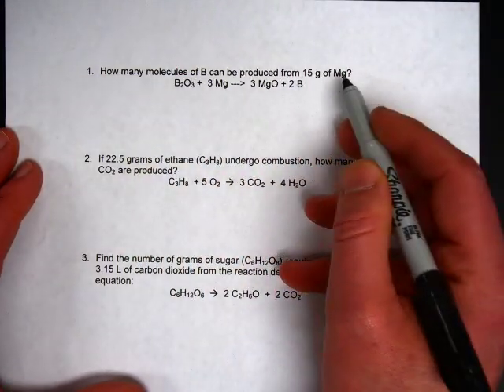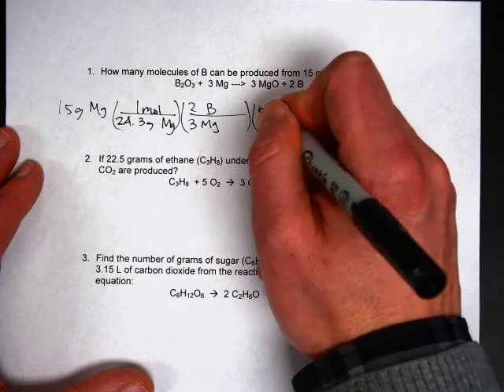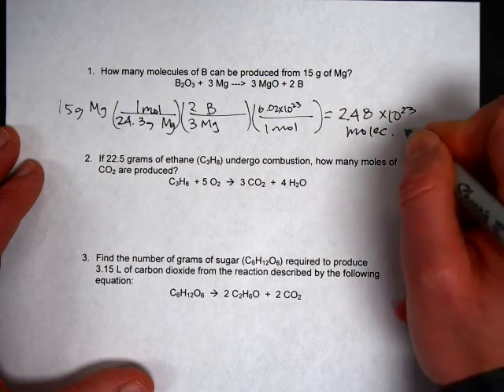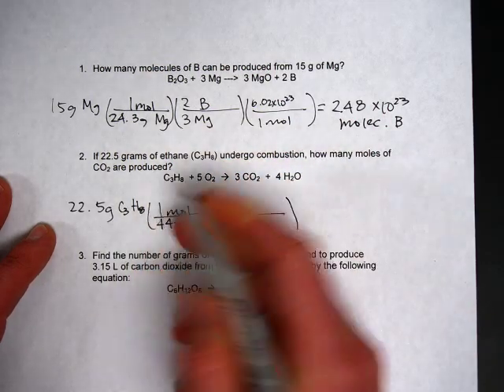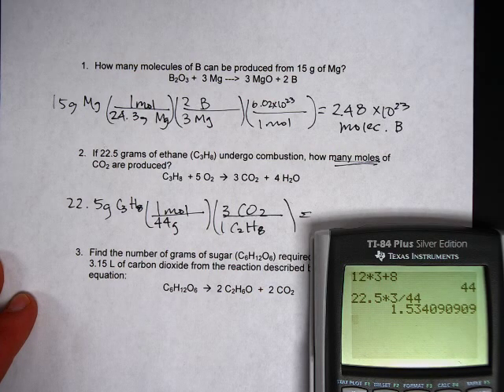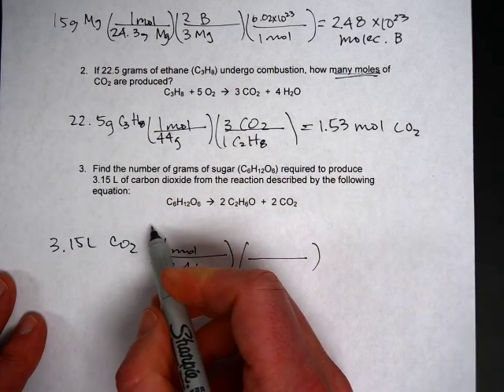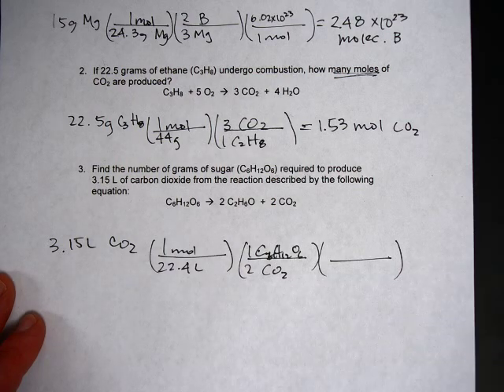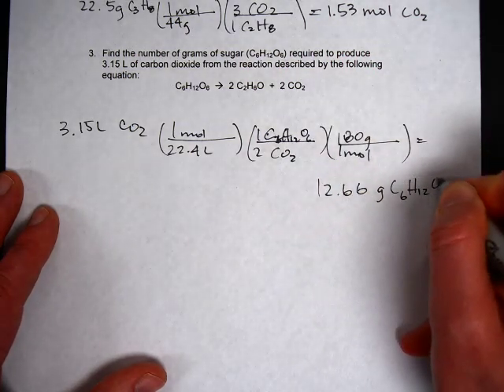Stoichiometry Quiz Review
Solutions to practice problems for the stoichiometry reveiw at southchemistry.com